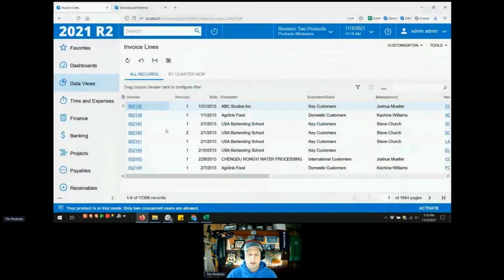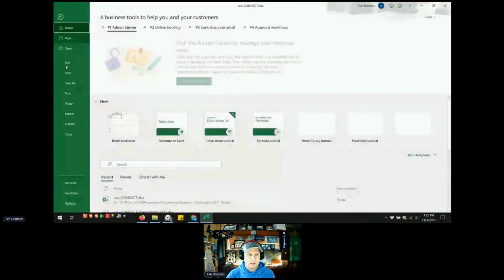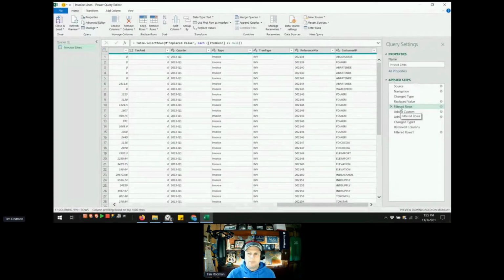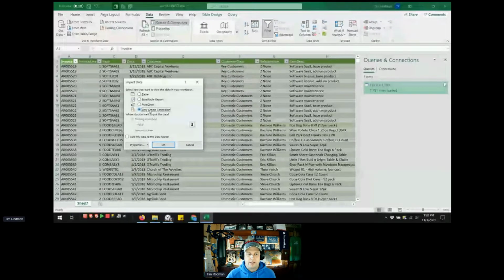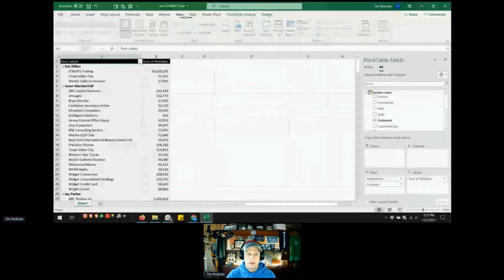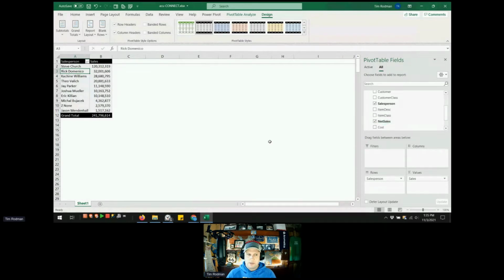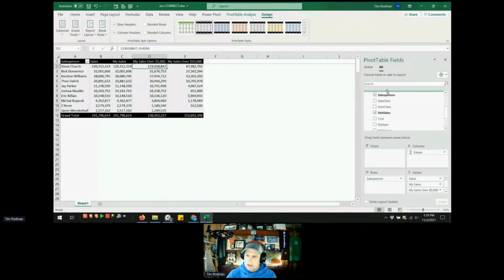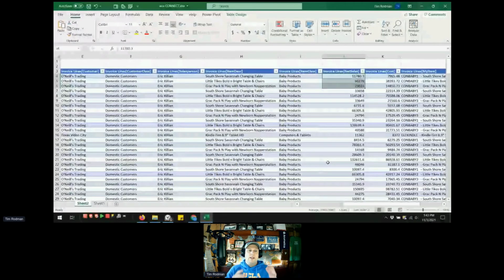acuCONNECT 2021: Acumatica with Microsoft Excel, Power Query, and Power BI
Join us for the acuCONNECT 2021 session "Acumatica with Microsoft Excel, Power Query, and Power BI" where you will learn how  to enhance your Acumatica reporting power with Microsoft Excel and Power BI for free!

Presented by Tim Rodman of AUG Forums.